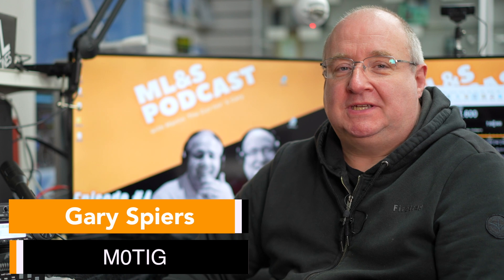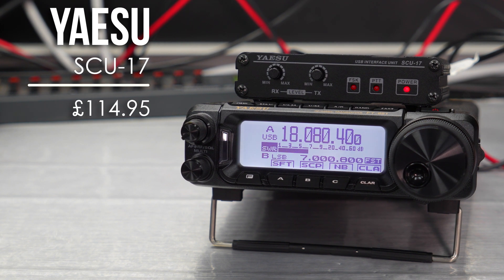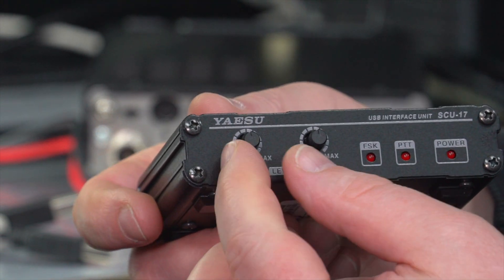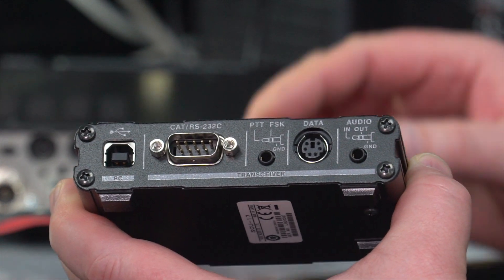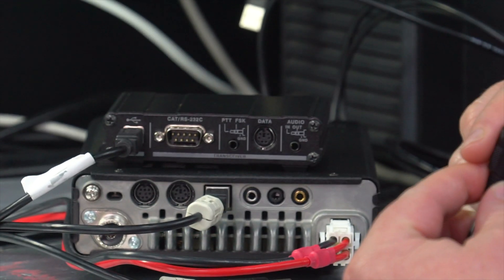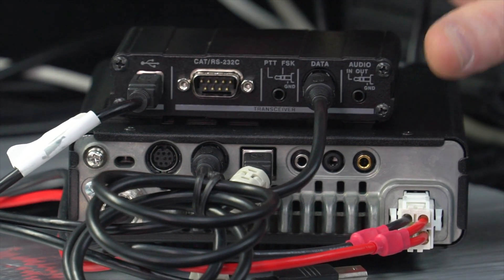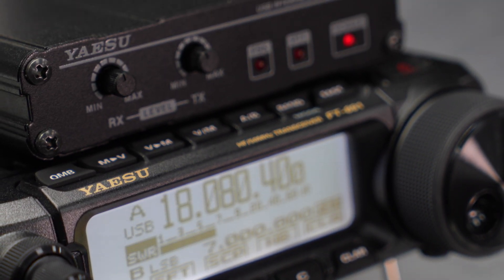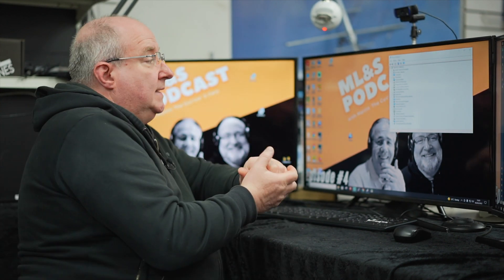HOW TO USE DIGITAL MODES ON THE FT-891 (SCU-17)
For this week's video, Gary demonstrates how to use digital modes on the Yaesu FT-891 using the SCU-17.

Running Order:

00:00 - Intro
01:32 - Connecting the unit
04:05 - Setting up the radio
05:15 - Using the software
12:00 - Outtro